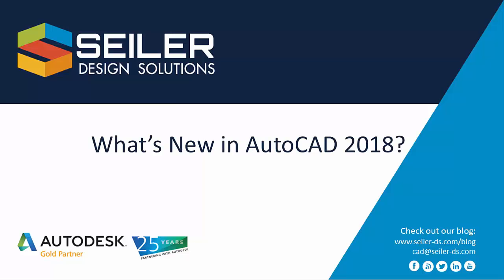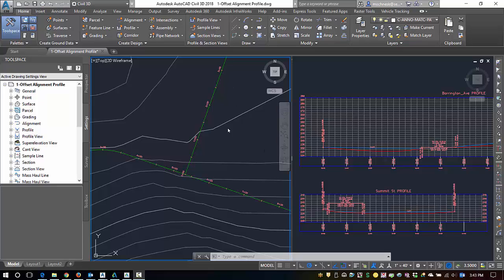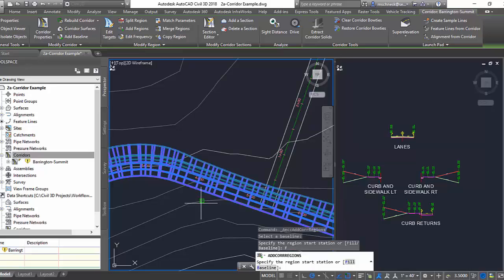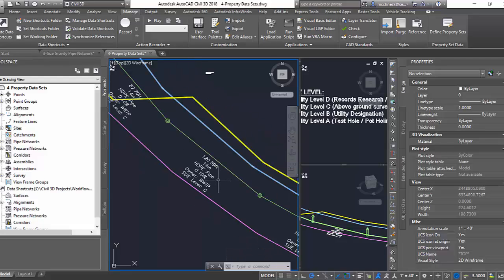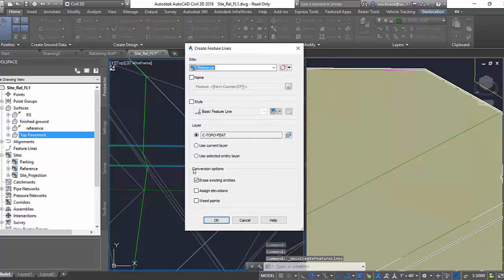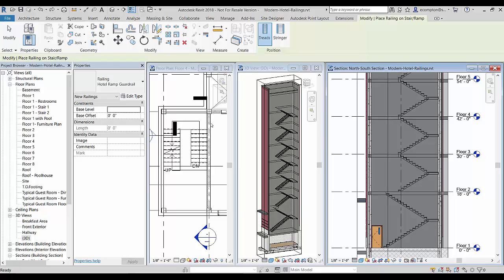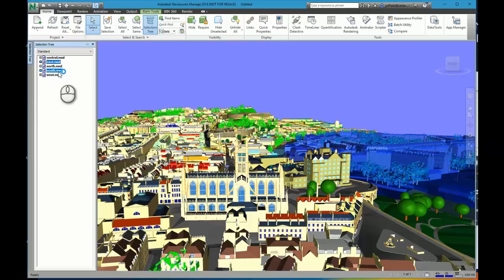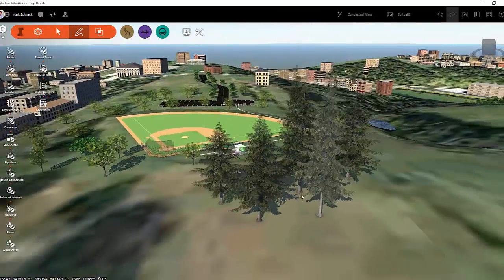What's New Autodesk 2018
Seiler Design Solutions presents a compilation of what's new in Autodesk 2018 products.

Included in this video are the highlights of new features in Autodesk AutoCAD 2018, Autodesk Live, Autodesk AutoCAD Civil 3D 2018, Autodesk Revit 2018, Autodesk Navisworks 2018 and Autodesk Infraworks 2018.